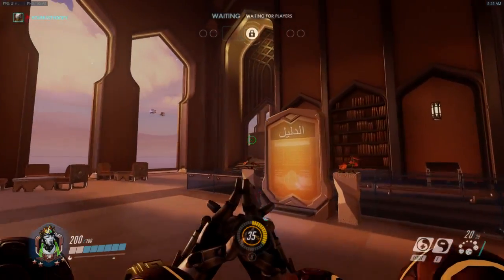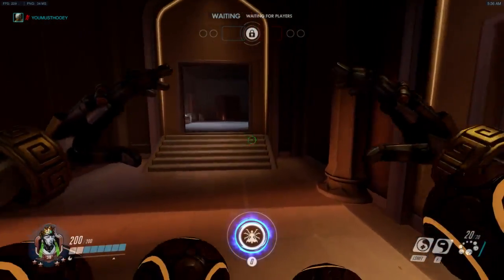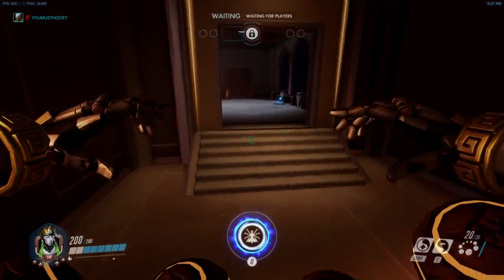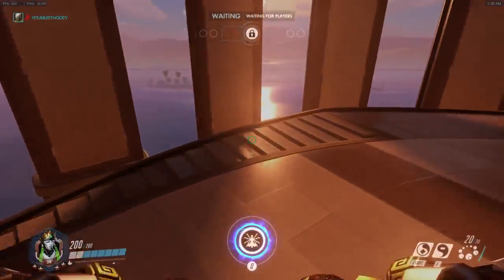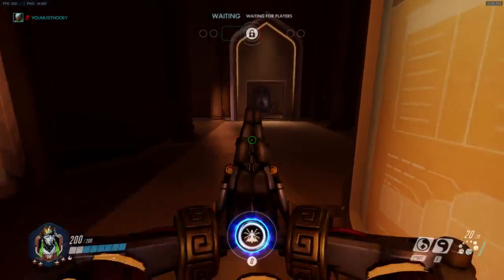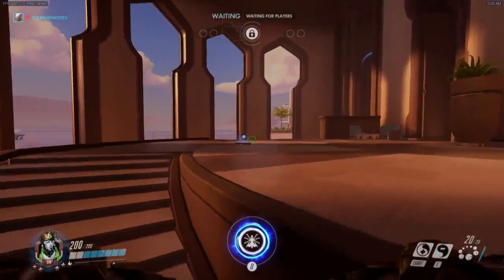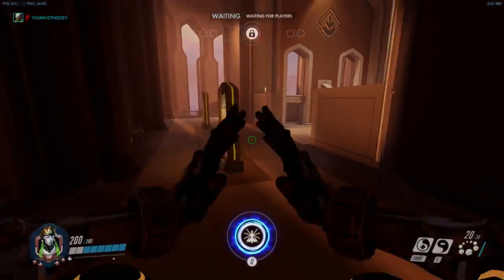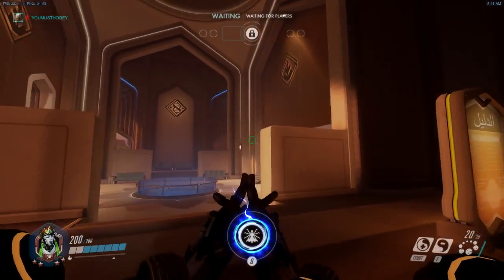Positioning as Zenyatta on Oasis University – Overwatch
Tempo Storm's North American Overwatch team's DPS player Hooey explains and demonstrates how to position effectively with Zenyatta on the University phase of Oasis.

Tempo Storm is a global professional esports organization featuring some of the best players and casters in Hearthstone, Heroes of the Storm, World of Warcraft, Overwatch, the Fighting Game Community (FGC), and FIFA. Founded by Reynad, Tempo Storm has grown from a Hearthstone-only organization to having a strong presence in a myriad of competitive eSports scenes under his guidance.